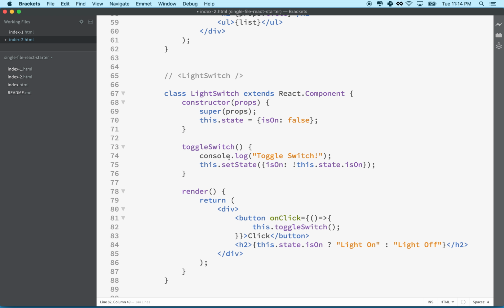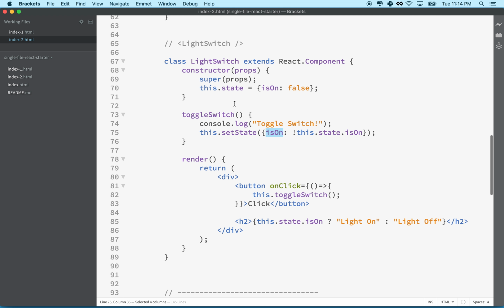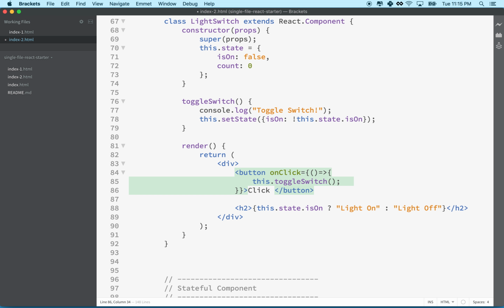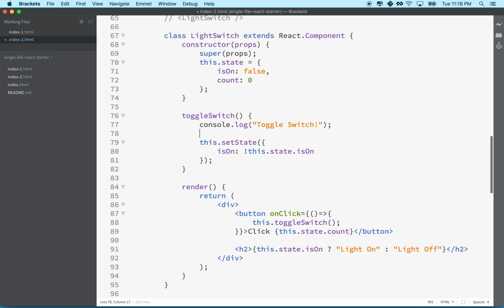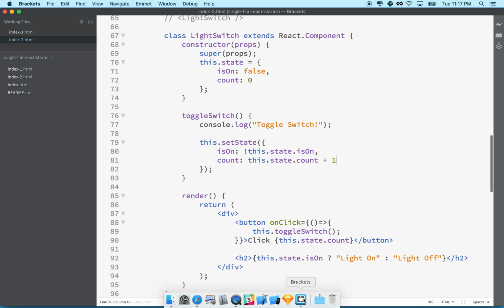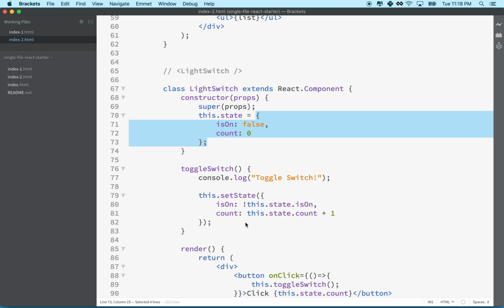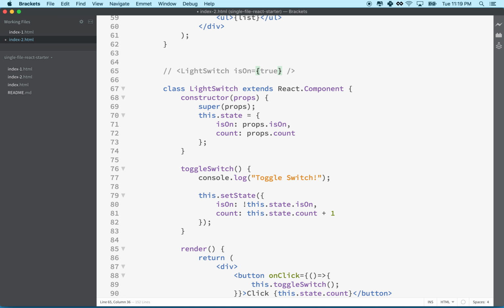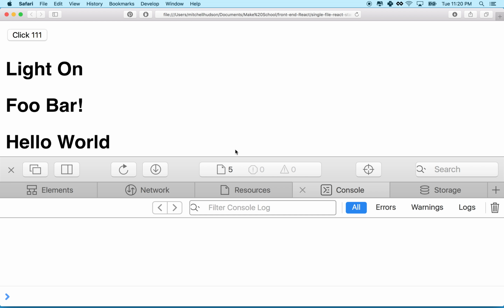01 05 stateful components props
React Tutorial, intro. Looking at stageful components and props.